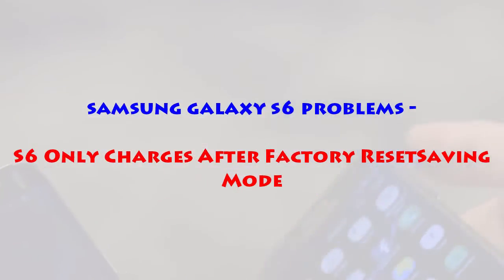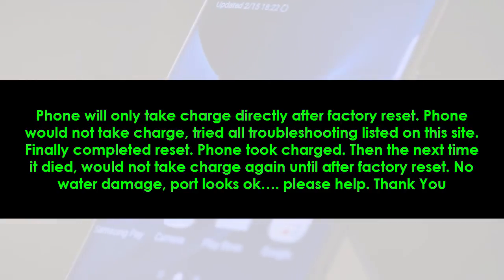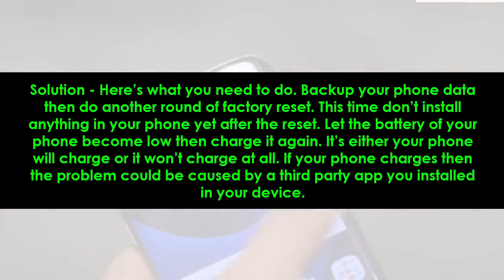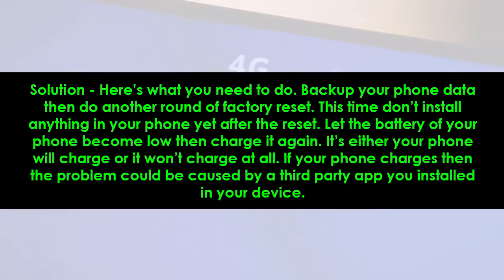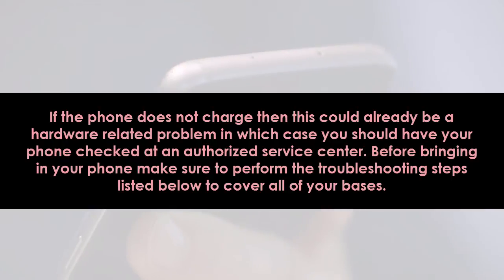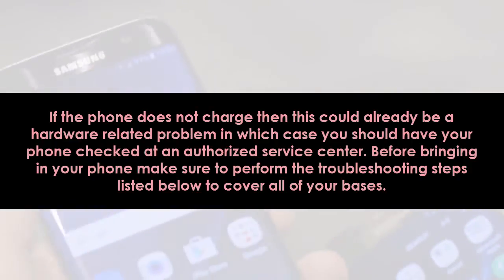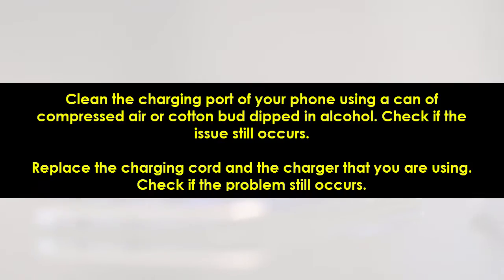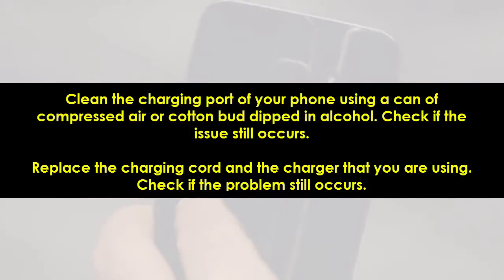Samsung Galaxy S6 Problems | S6 Only Charges After Factory Reset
Problem: Phone will only take charge directly after factory reset. Phone would not take charge, tried all troubleshooting listed on this site. Finally completed reset. Phone took charged. Then the next time it died, would not take charge again until after factory reset. No water damage, port looks ok…. please help. Thank You

Solution: Here’s what you need to do. Backup your phone data then do another round of factory reset. This time don’t install anything in your phone yet after the reset. Let the battery of your phone become low then charge it again. It’s either your phone will charge or it won’t charge at all. If your phone charges then the problem could be caused by a third party app you installed in your device.

If the phone does not charge then this could already be a hardware related problem in which case you should have your phone checked at an authorized service center. Before bringing in your phone make sure to perform the troubleshooting steps listed below to cover all of your bases.

    Clean the charging port of your phone using a can of compressed air or cotton bud dipped in alcohol. Check if the issue still occurs.

 Replace the charging cord and the charger that you are using. Check if the problem still occurs.

Social Media-